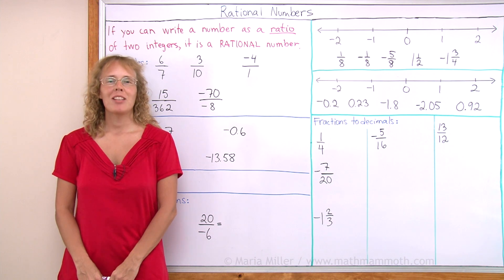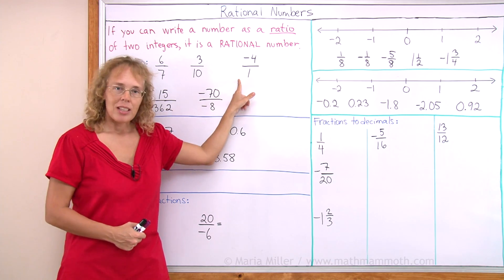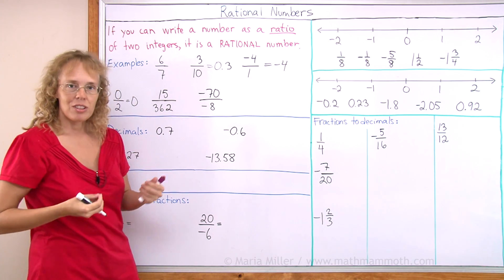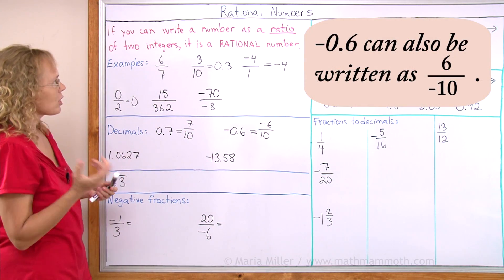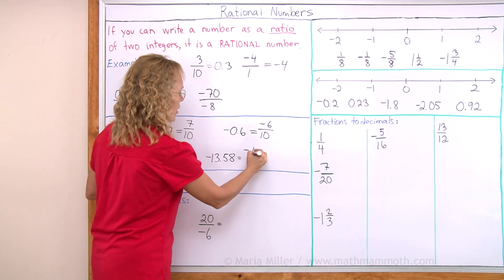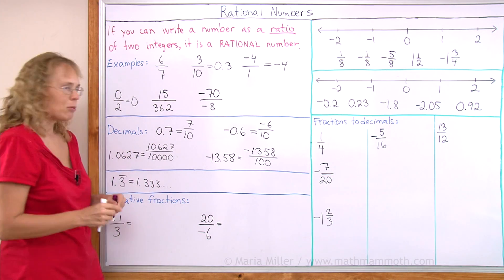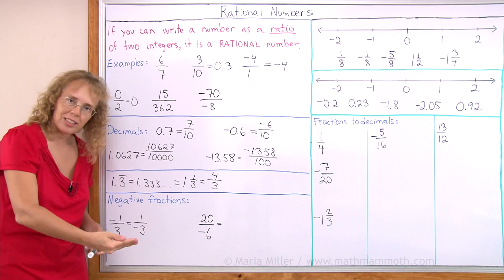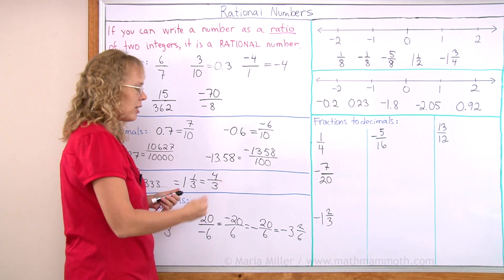What are rational numbers? Lesson for 7th grade math (part 1)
Rational numbers are numbers that can be written as a RATIO of two integers. In this lesson, we look at various examples of rational numbers.

First, we see that ALL fractions and whole numbers are obviously rational numbers. What about decimals?

We write various decimals as fractions and see that they, also, are rational. I also show one example of a non-ending repeating decimal. (There are more in 2nd part of this lesson.)

Lastly for this 1st part, we take a quick look at negative fractions. I show how they also are rational numbers, and how to simplify them.

Learn more about rational numbers with my workbook Math Mammoth Rational Numbers - found

Learn more 7th grade math with Math Mammoth Grade 7 Curriculum